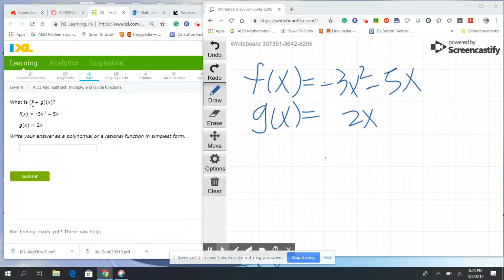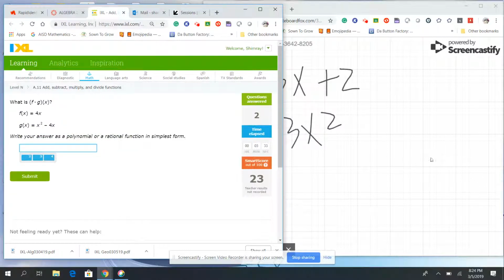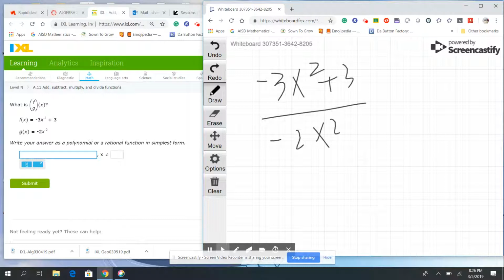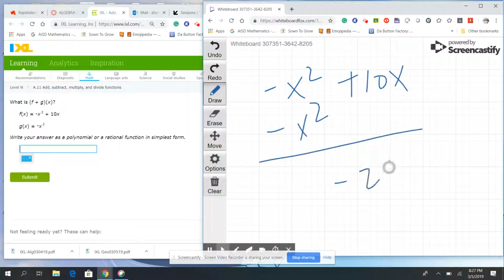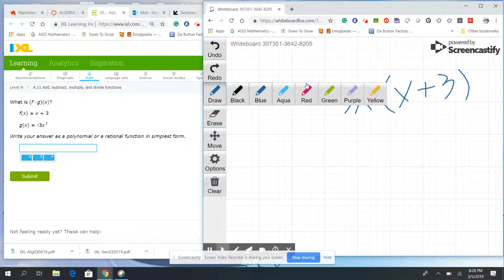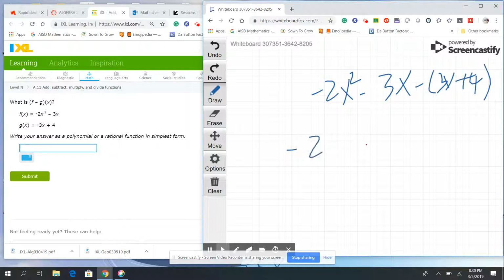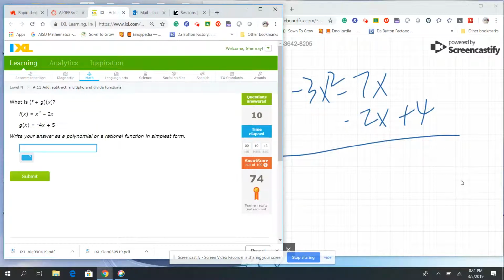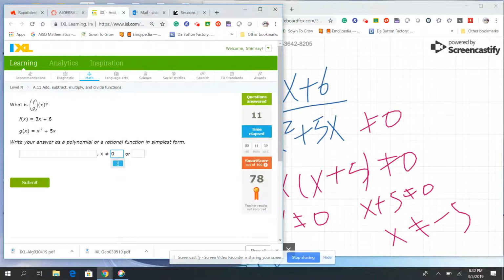Add, subtract, multiply, and divide functions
Examples of Add, subtract, multiply, and divide functions.